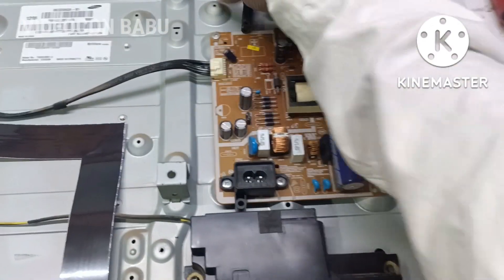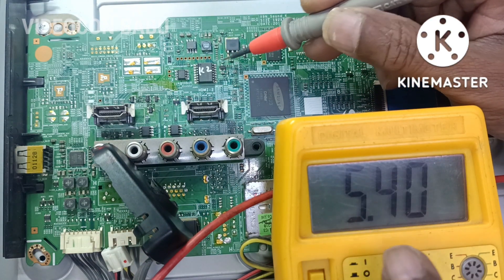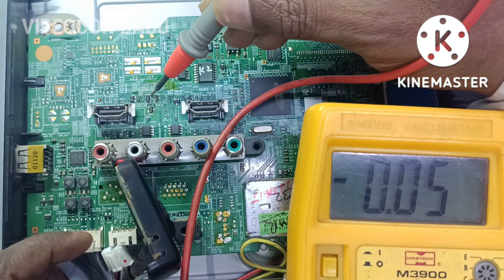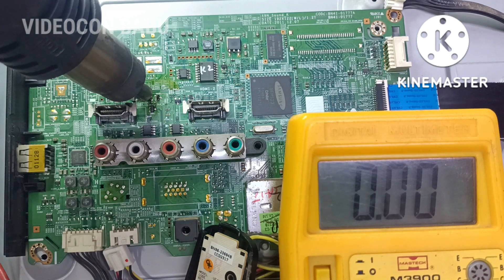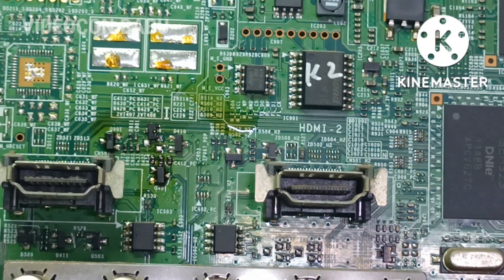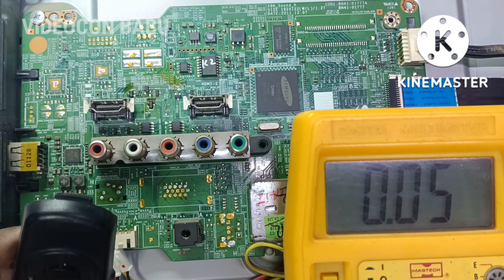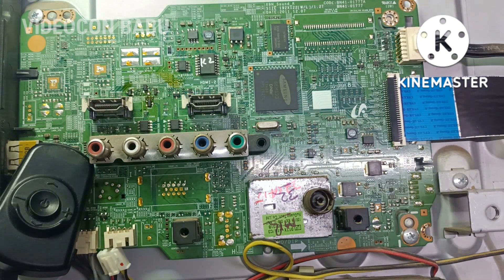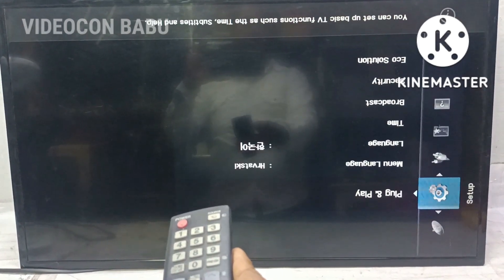SAMSUNG 32"LED TV S.BY PROBLEM SOLVED.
stand by voltage ok but reset voltage missing.